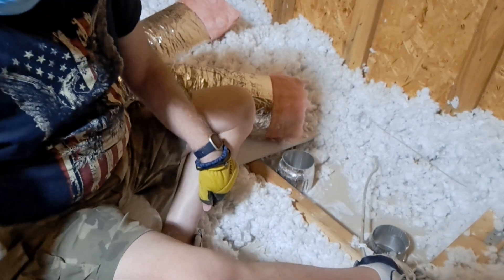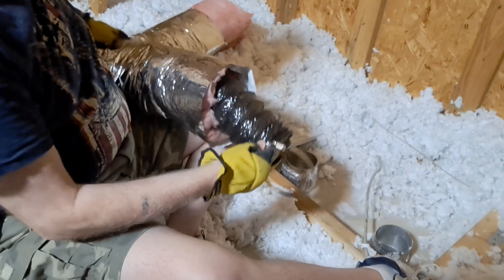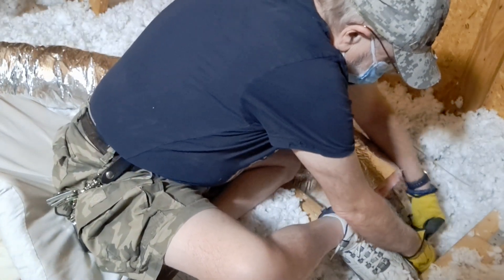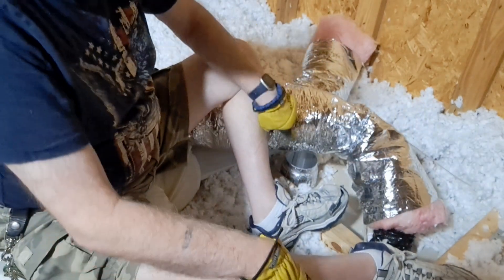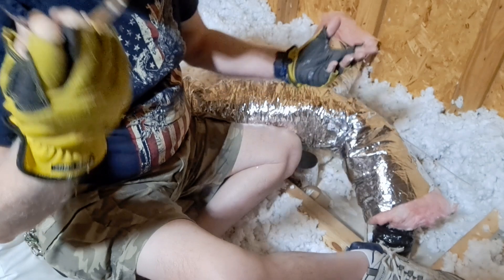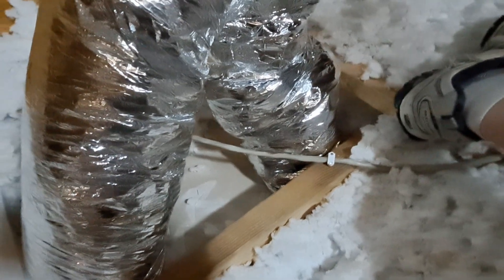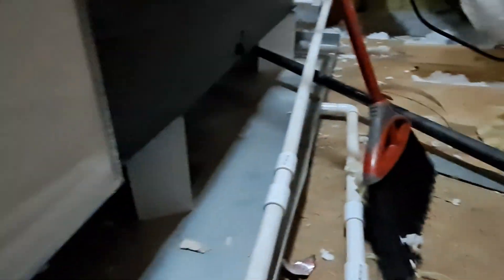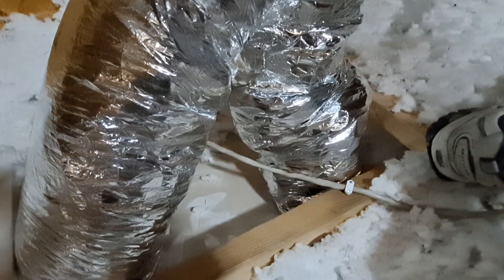Exhaust vent Part 4 20230427 201954